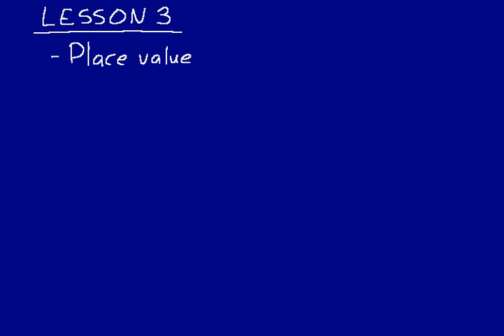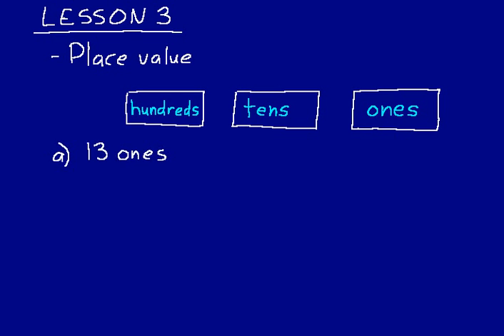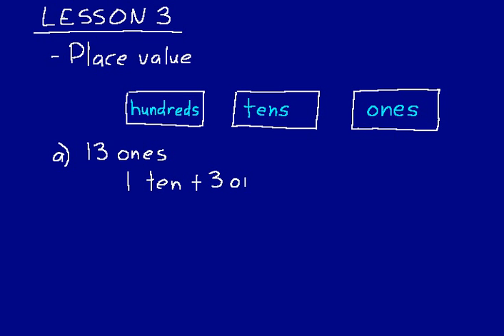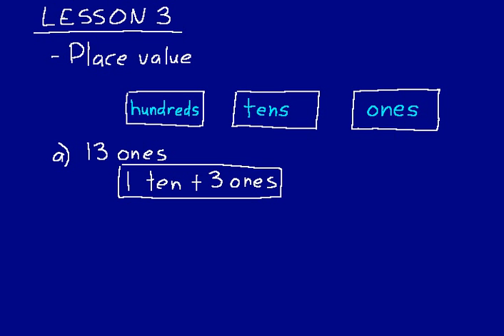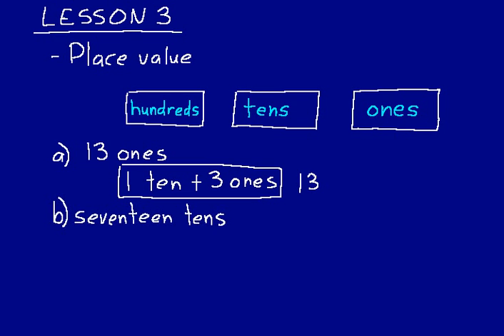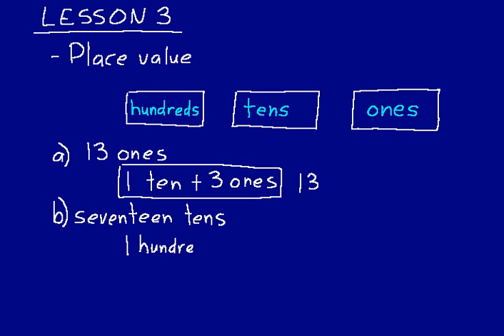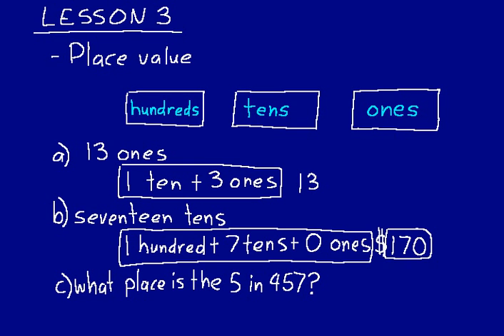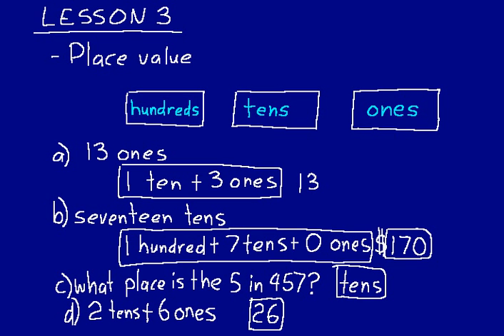65 003 3E